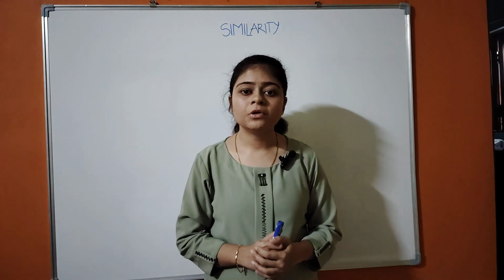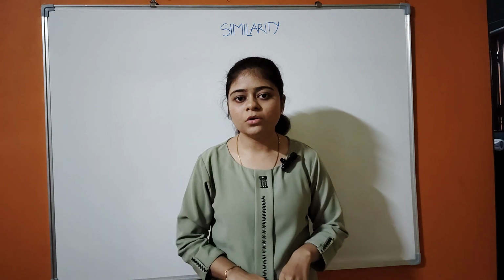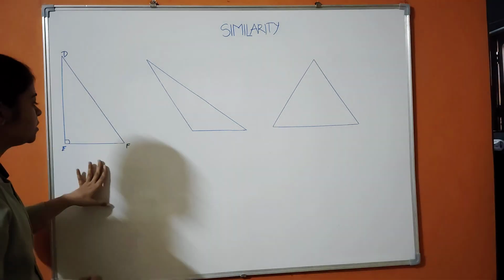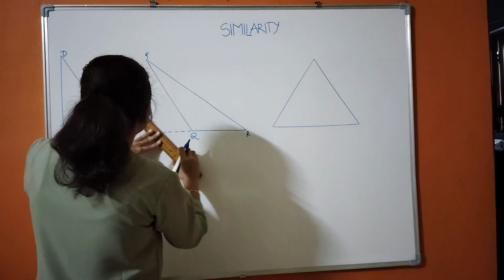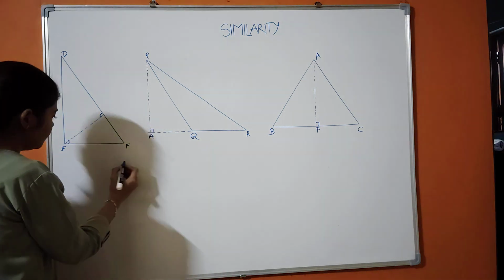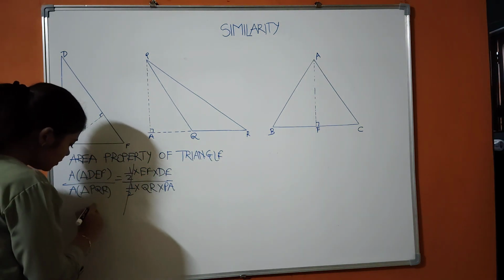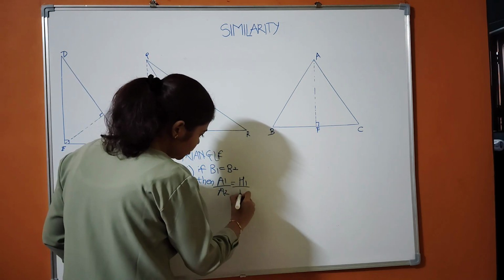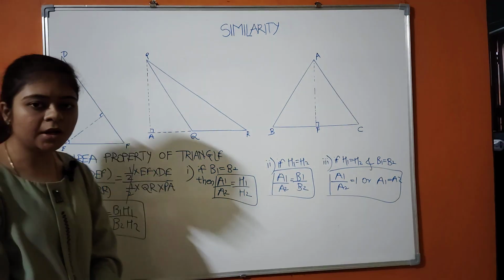10TH GEOMETRY / SIMILARITY / CHAPTER 1 / AREA PROPERTY OF TRIANGLES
HELLO EVERYONE.